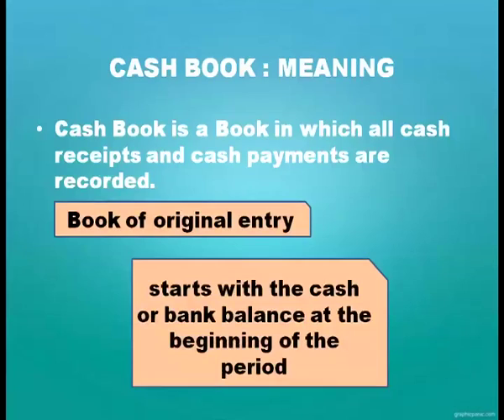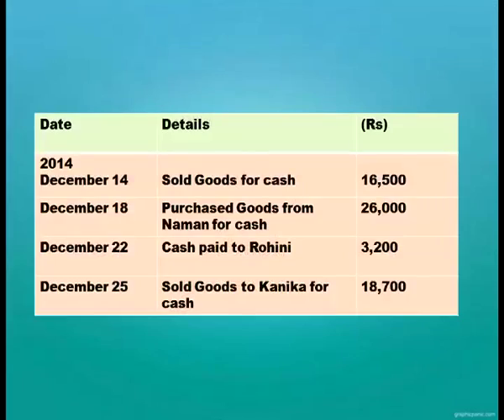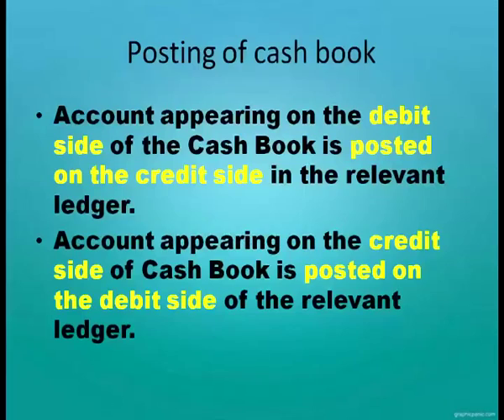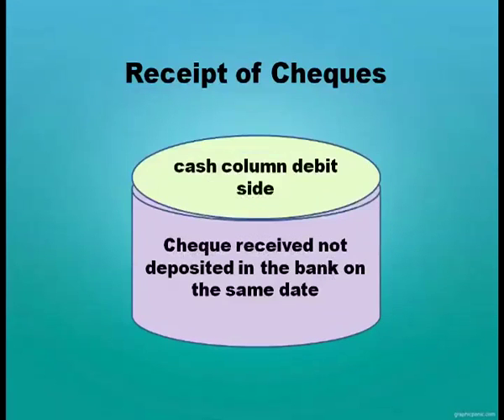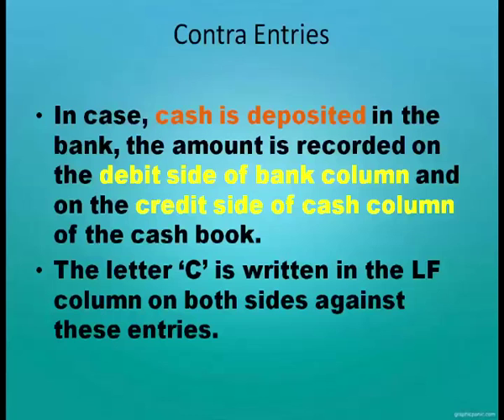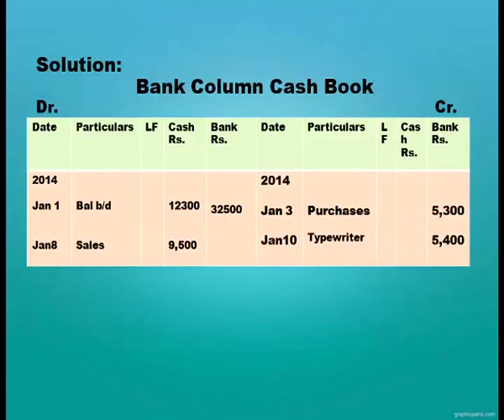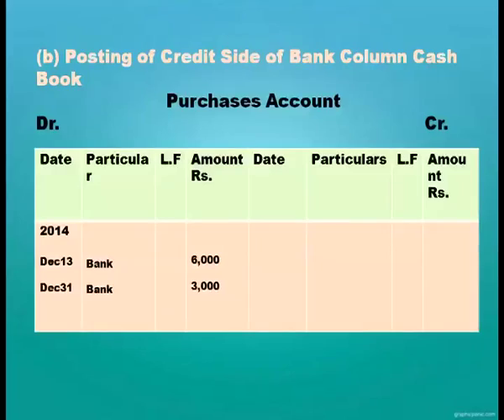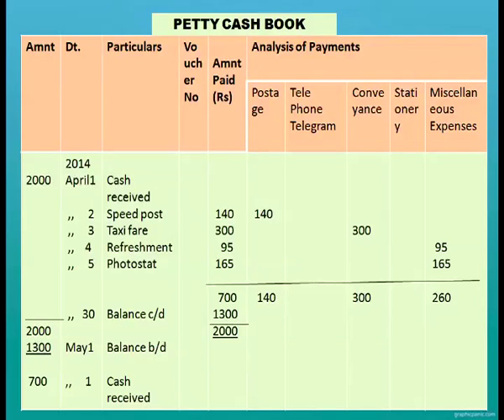Cash Book Part-2